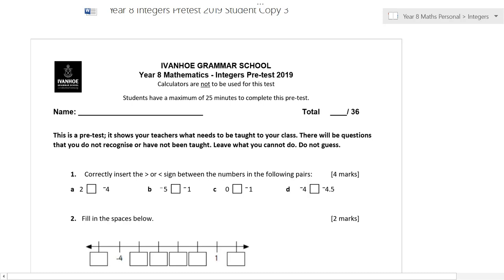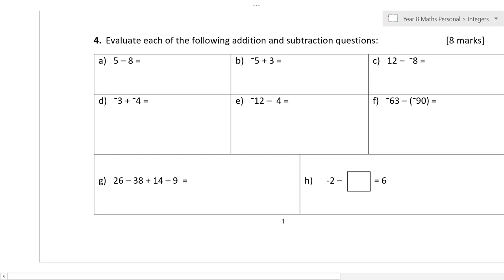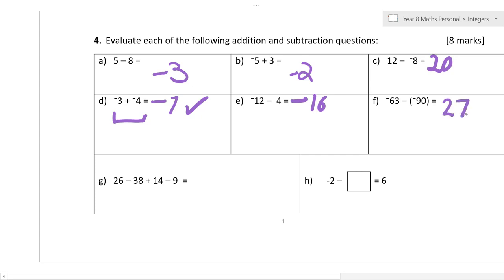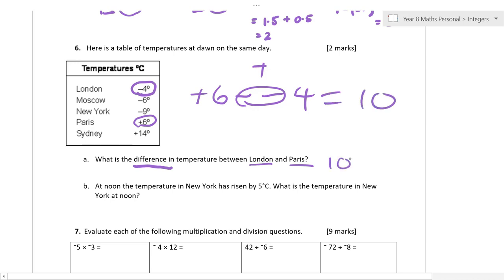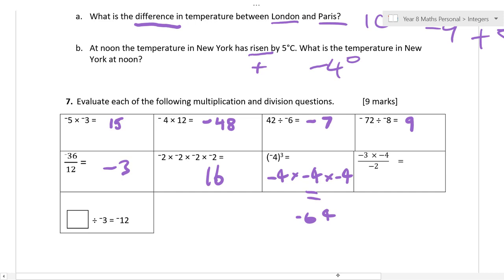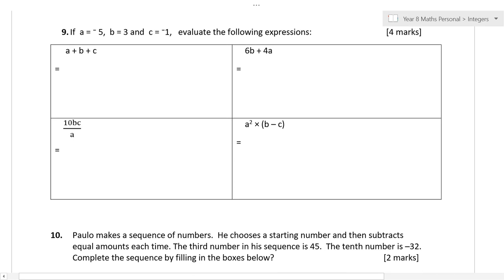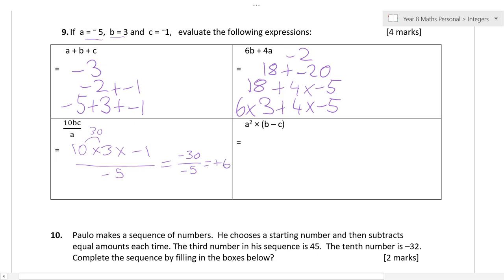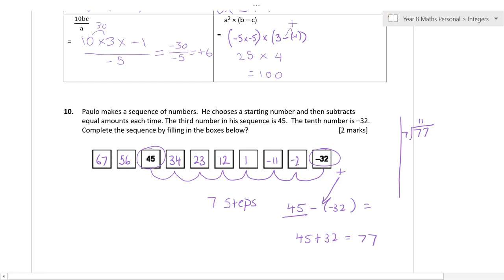Year 8 Integers revision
My videos for various subjects and topics for Mathematics and Physics (Victoria).

The Scunderwood wiki website no longer exists